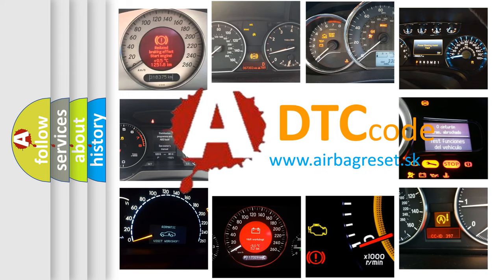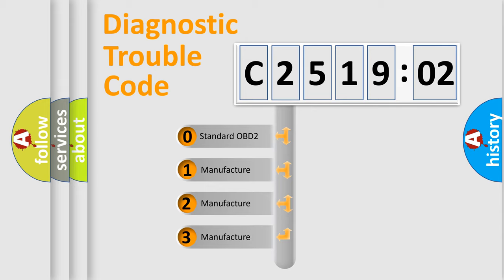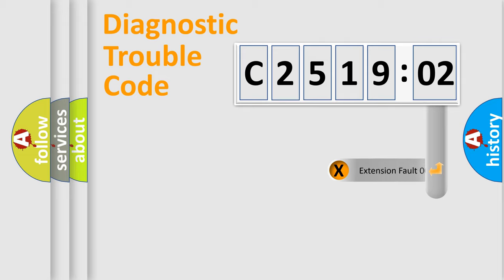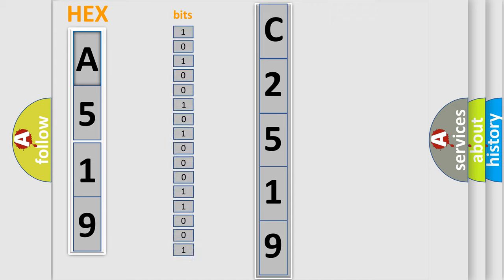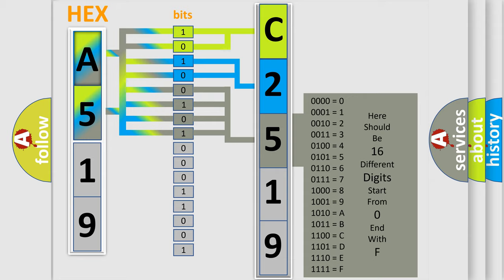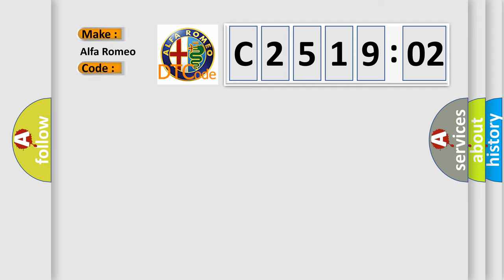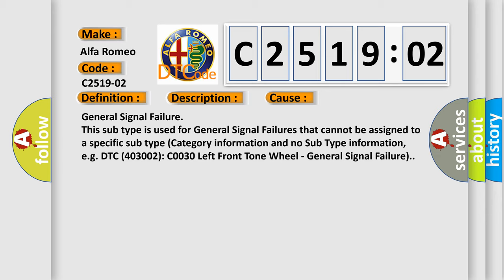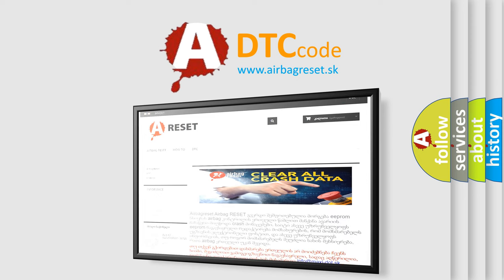DTC Alfa-Romeo C2519-02 Short Explanation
Contents:
0:21 Basic DTC analysis according to OBD2 protocol standard.
1:48 Insight into programming
2:58 A diagnostically understandable description of the Diagnostic Trouble Code
3:05 Basic error definition

Make:
Alfa Romeo
Code:
C2519-02
Definition:
Sensor Lateral Accelerometer Slave - General Signal Failure
Description: